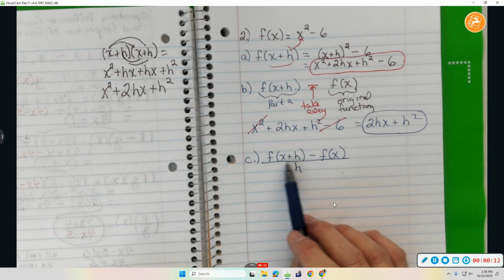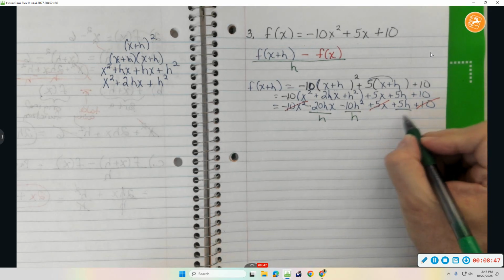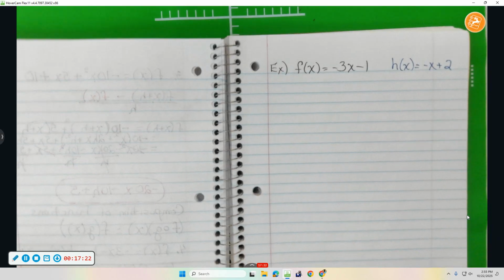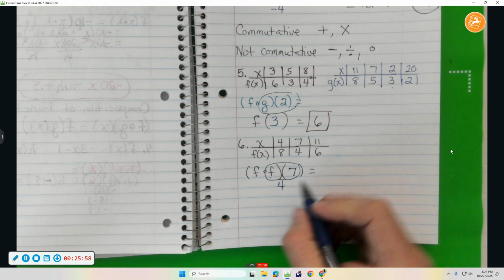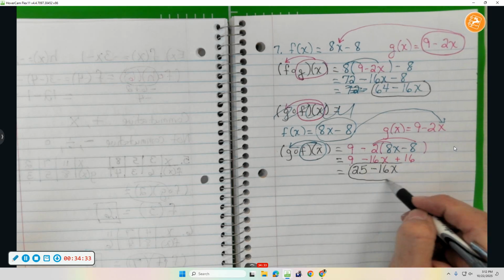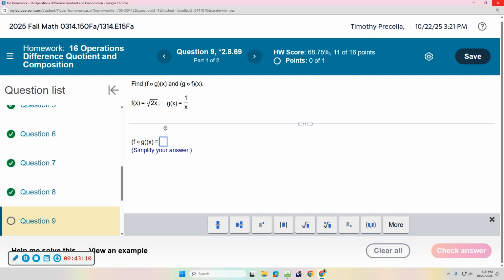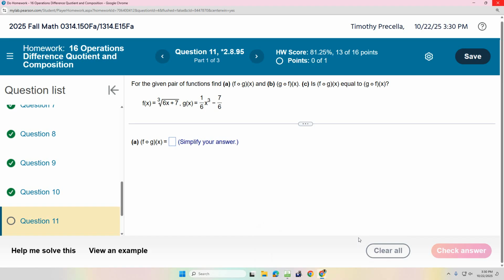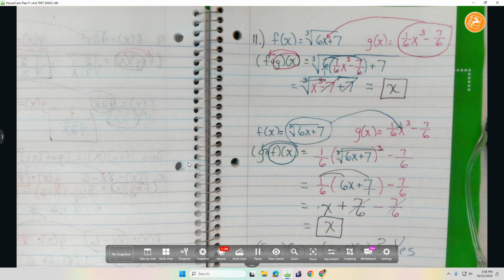Operations, Difference Quotients and Composition Part 2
Mr. Precella continues and finishes his discussion on operations, difference quotients and composition of functions with his Math 0314/1314 class.